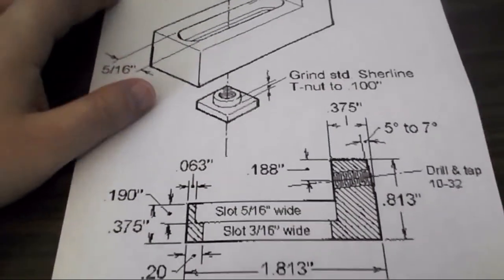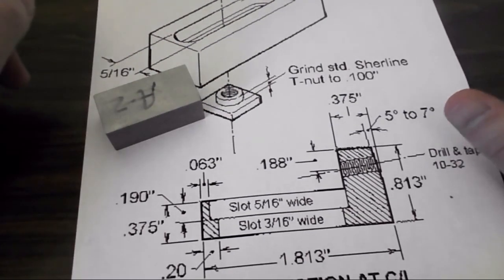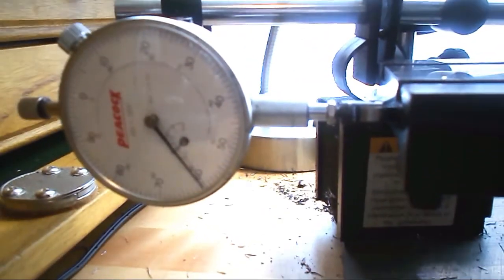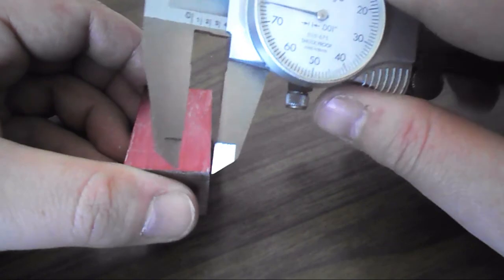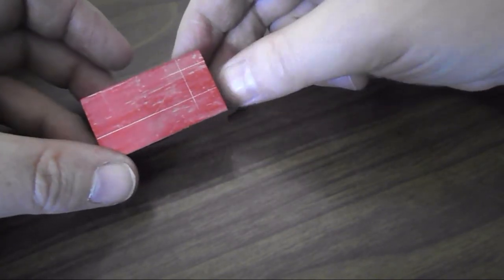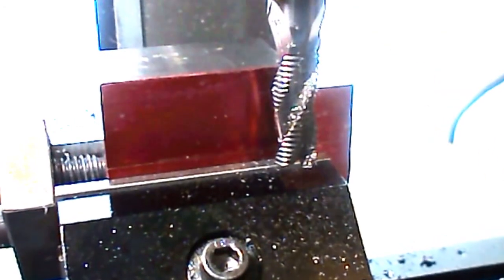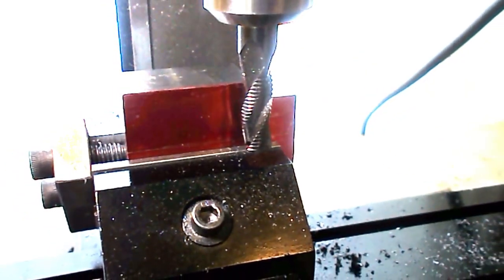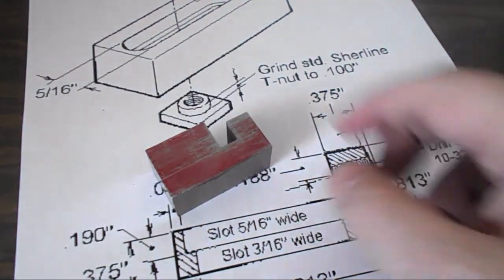Making Sherline Horizontal Clamps - A Side Project Part 1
I am making some horizontal clamps for my Sherline Mill.  This will allow me to hold material that is much wider than what my current vise set up can hold.  I found the drawing on Sherline's website.  It looks like it was submitted by a fellow Sherline machinist.

In this part I go over the plans and begin bringing in the over all length and roughing out the steps.